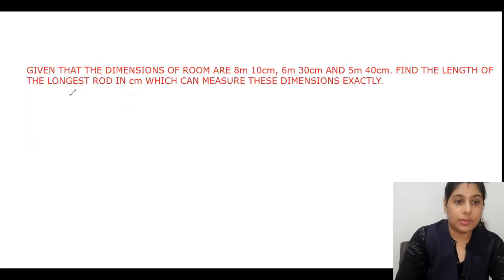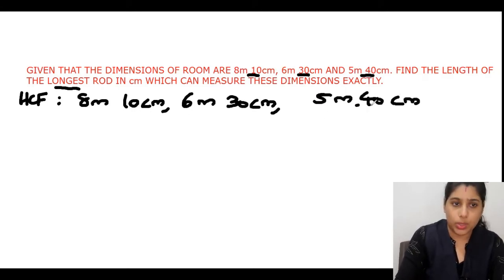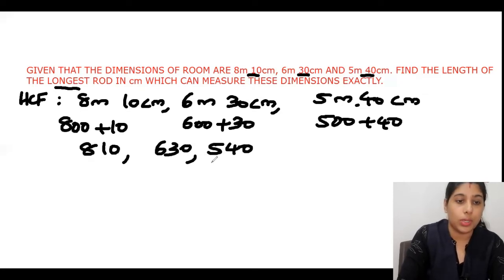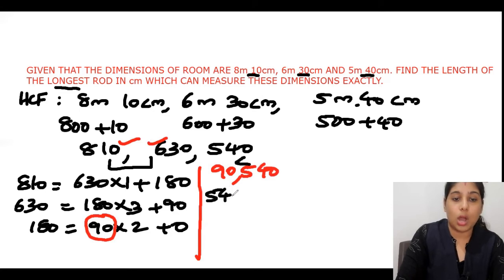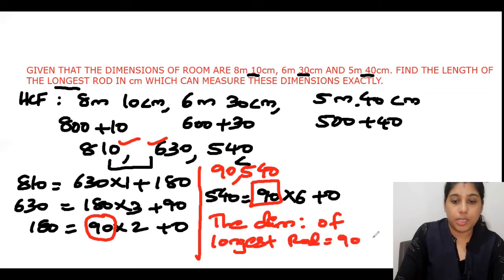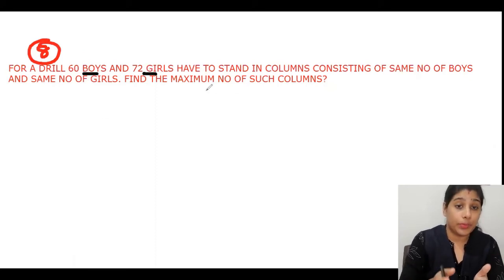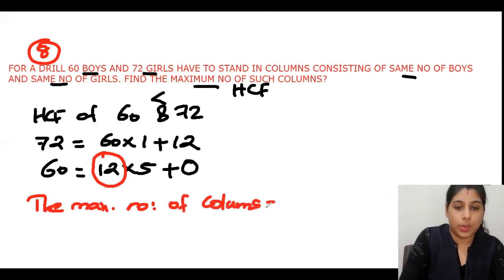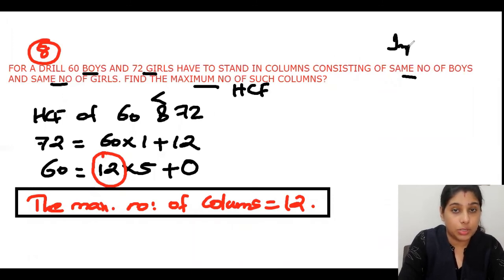Find the HCF of numbers? Mathematics part 14 Chapter 1 Real numbers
Word problems on HCF. Very important problems on HCF Maths Chapter 1 Real numbers part 13. Two problems regarding HCF calculation is dealt in this session. This is very important topic based on examination point of view.

These types of problems are discussed in all type of sessions. Please do watch till end of each session and utilise the same.